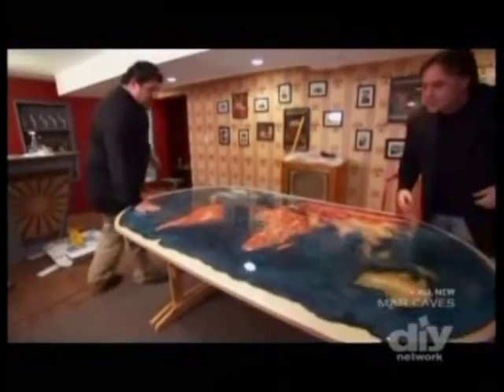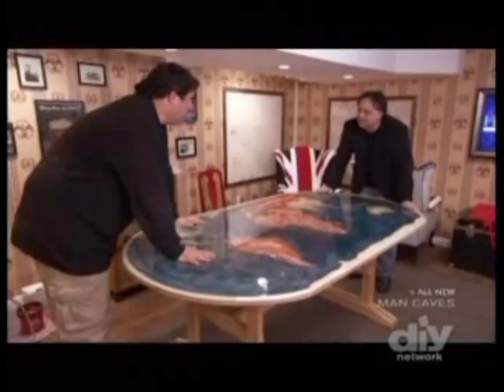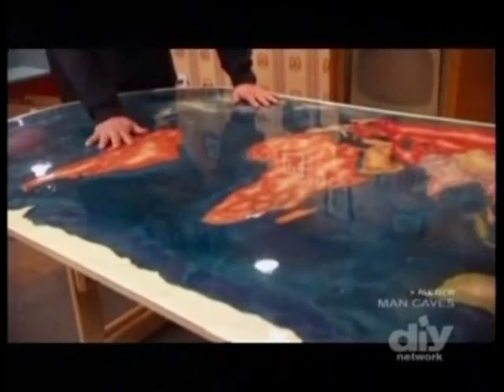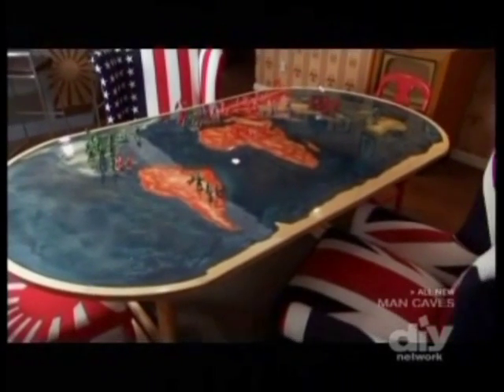Globe Table On DIY Network's Man Caves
Custom wood and stone combination table, made for the television show Man Caves "Spy Cave" episode.  The table features inlay work with topographical carvings and engravings and mixed media.